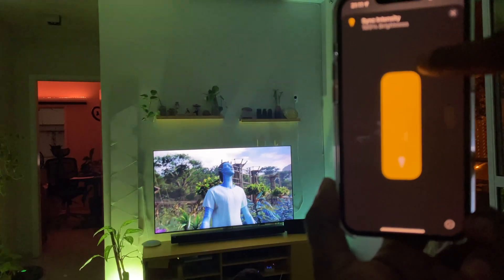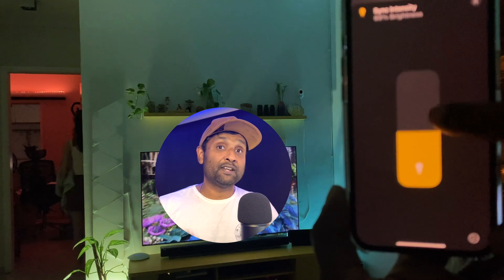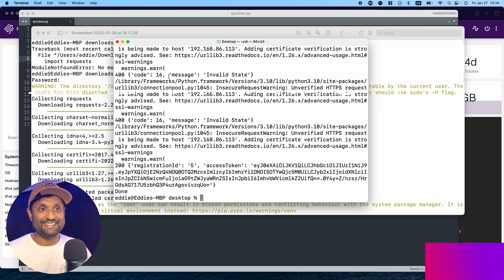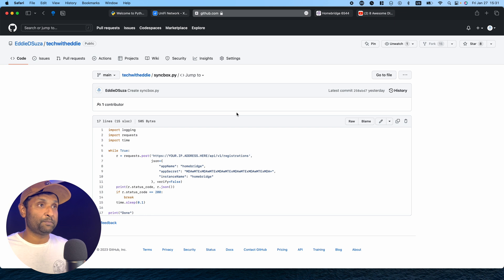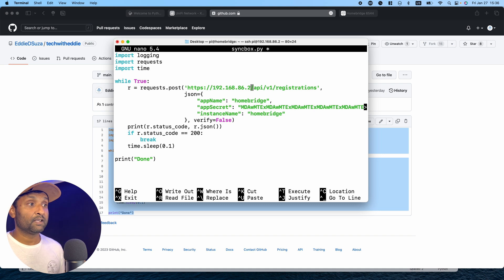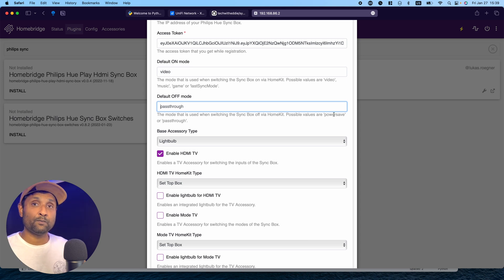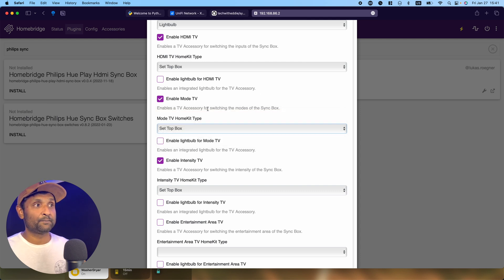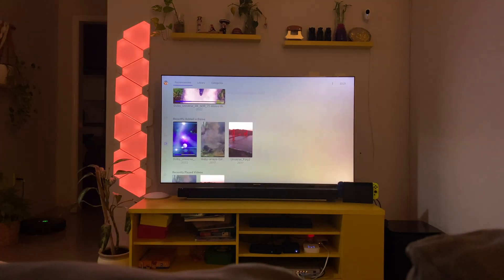Philips Hue Play Sync Box 8K - NOW WITH Better HomeKit Support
The Philips Hue Play Sync Box does provide an immersive media experience. However Out of the Box. it doesn’t really support Apple HomeKit.  Now Thanks to this Homebridge plugin - we finally get that better HomeKit Support to unlock that full surround lighting experience.

⏱️ TIMESTAMPS ⏱️:
00:00 Intro
00:35 Opening
01:53 Sync Box Homebridge Plugin Overview
02:44 Hue Sync Box Token Information
03:47 Hue Sync Box Preparation
04:22 Mac or PC Token Extract
07:12 Linux Token Extract
08:46 Homebridge Plugin Config
12:14 Apple HomeKit Config
12:55 Philips Hue Play Sync Box Demo
13:14 Closing